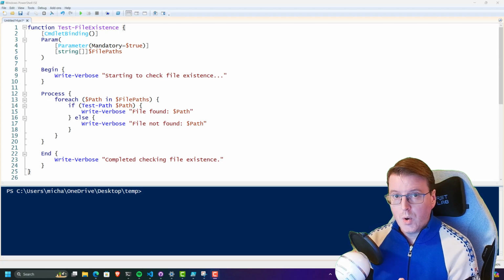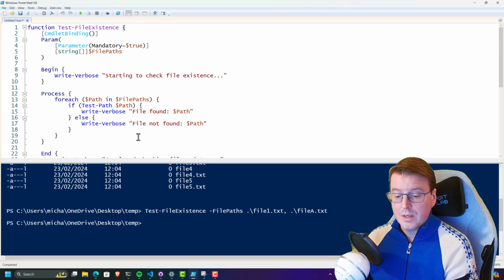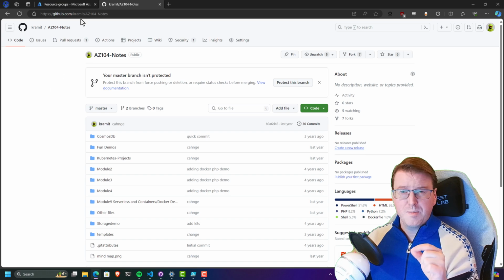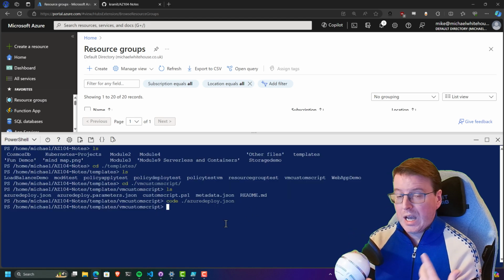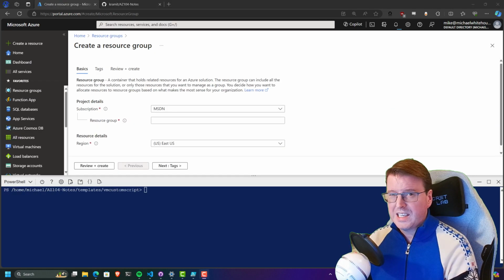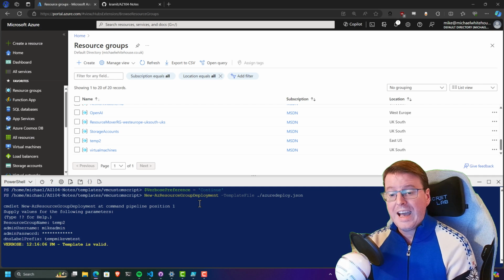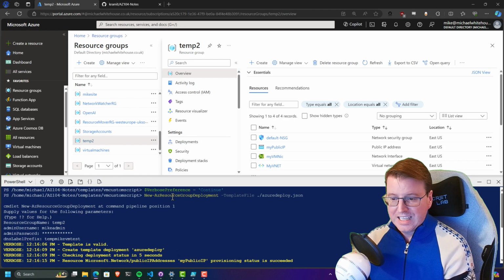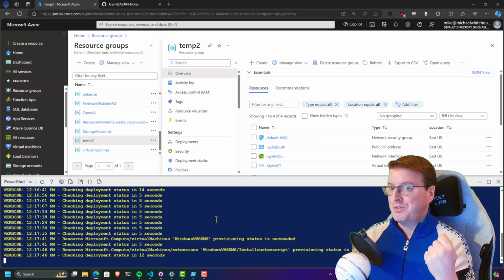SIMPLE HACK to change your Azure Cloud Shell life for the BETTER!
This one simple change and quick switch will make tour use of cloud shell so much better, so much easier, and will let you work with Azure with more ease and speed than before as you will see things you have never seen before in the Cloud Shell output!